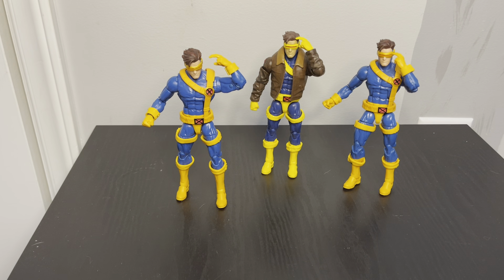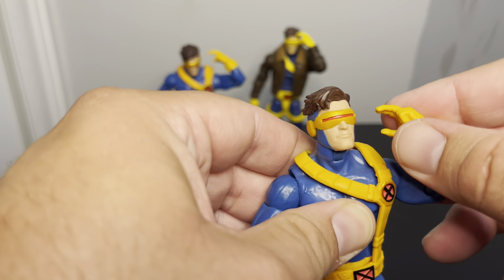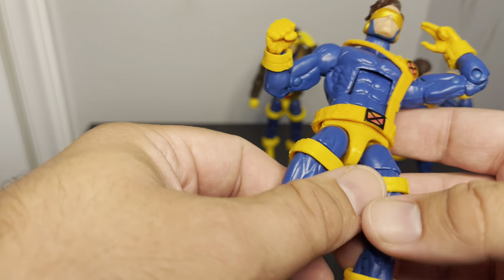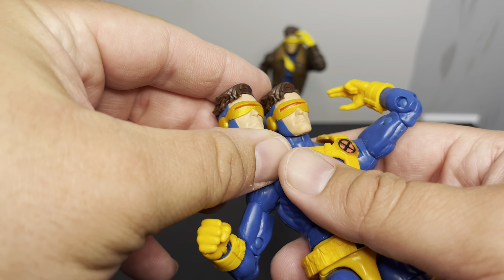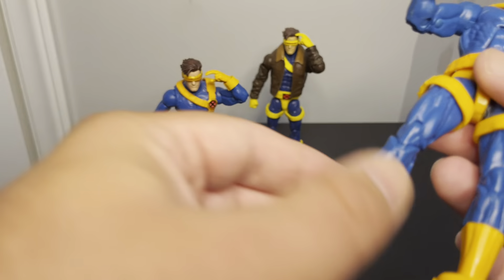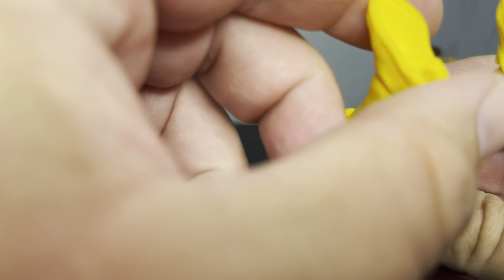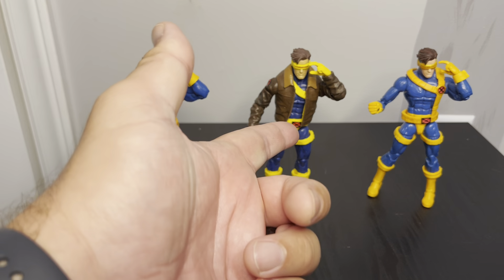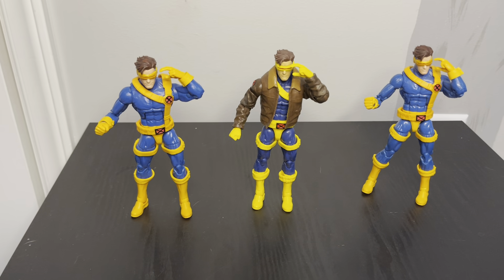Marvel Legends Cyclops Review